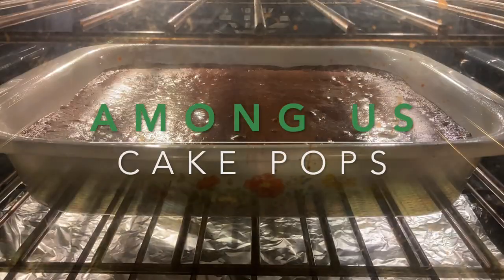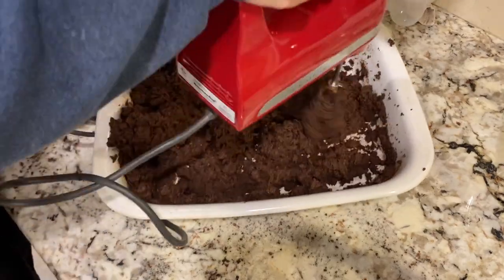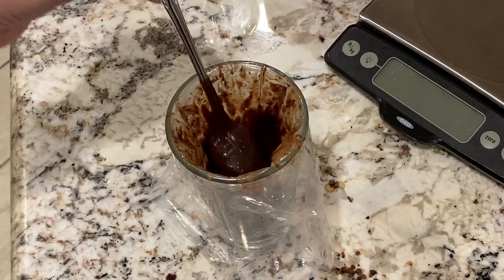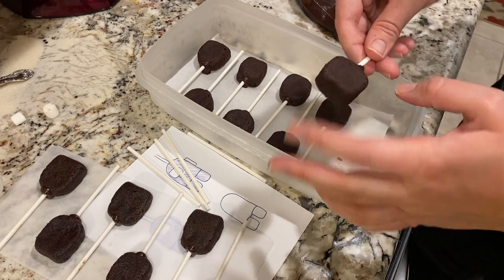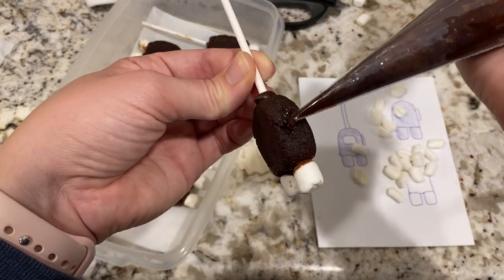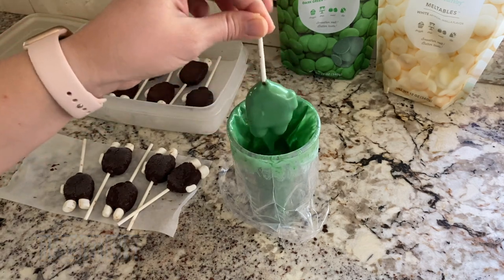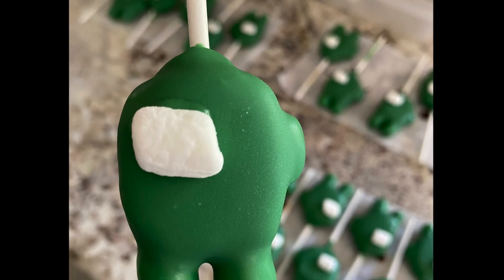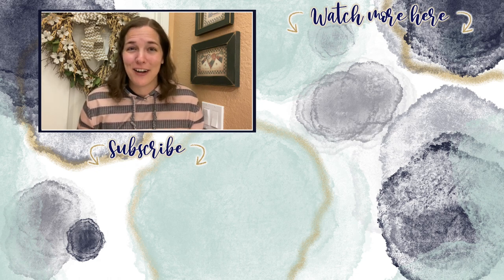AMONG US CAKE POPS | Straight Tutorial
Here is the short and sweet tutorial on how I made my Among Us cake pops! I hope you are successful at recreating this for yourself!

About Us:

Our channel, Limabean Living, covers:
-SAHM Life
-Cooking & Baking
-Encouraging mathematical development in children
-Cleaning
-Car Maintenance
-Smart Home Devices
-DIYs
-Frugal Living